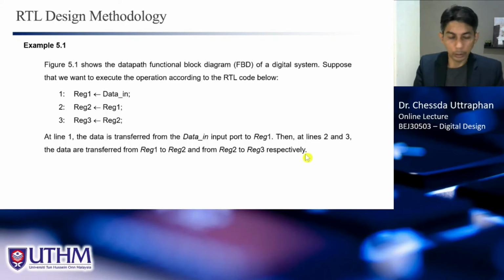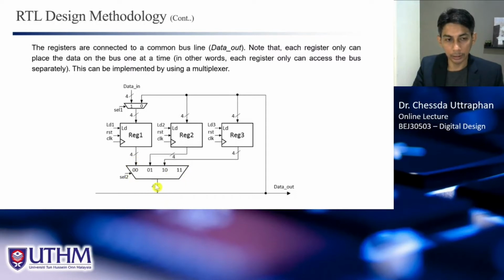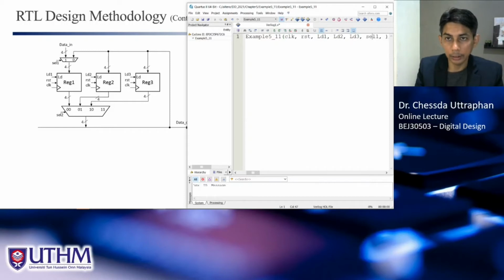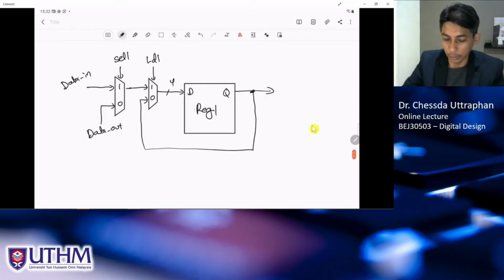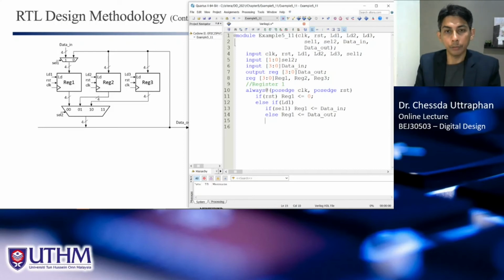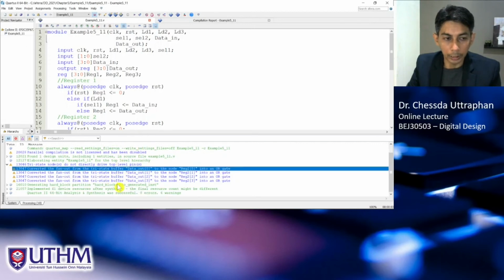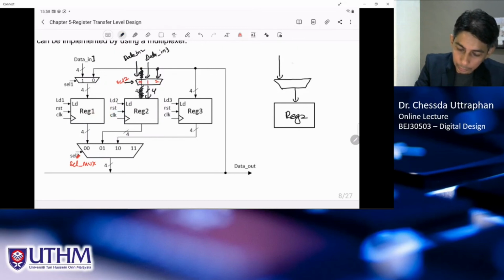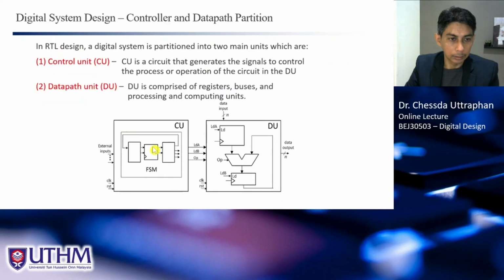Online Lecture: Chapter 5 - Register Transfer Level (RTL) Design (Part 2)